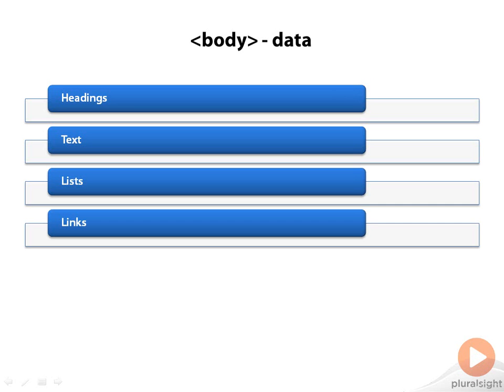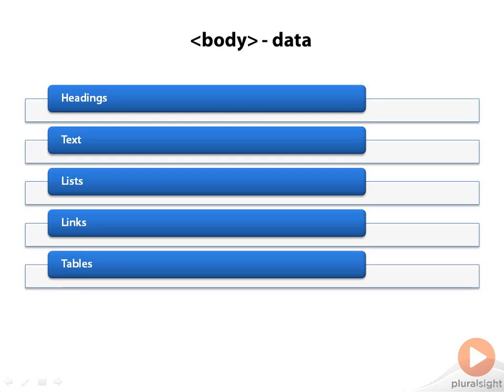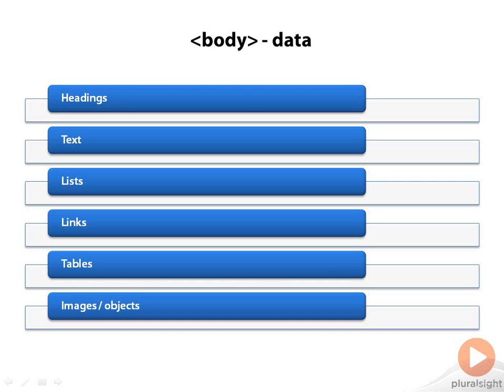5 The body element 20120518195620